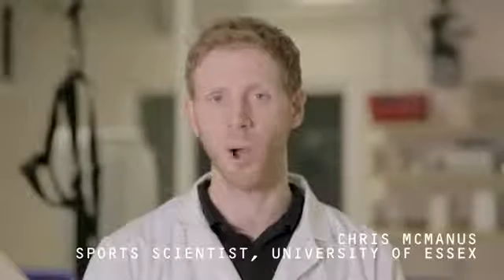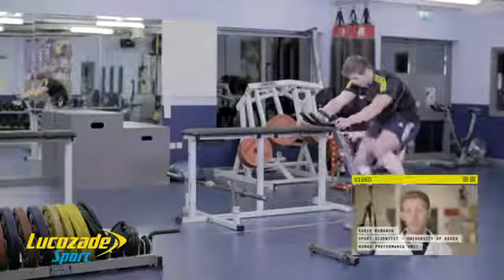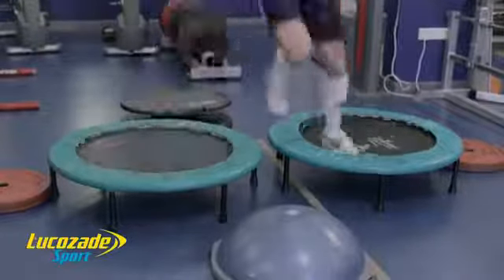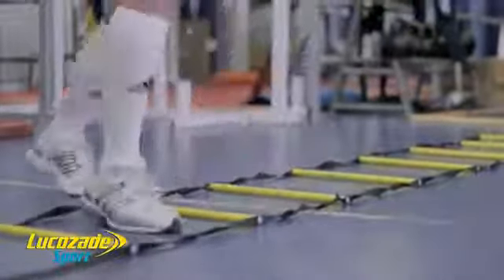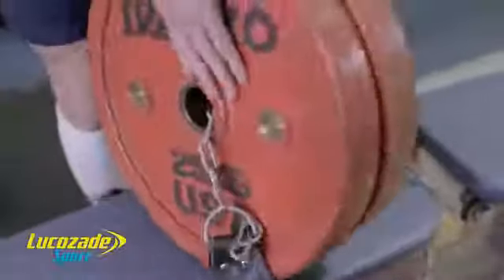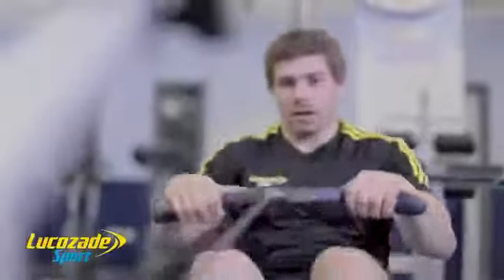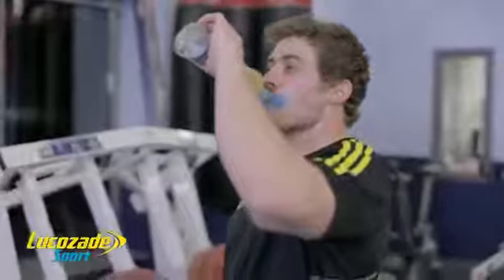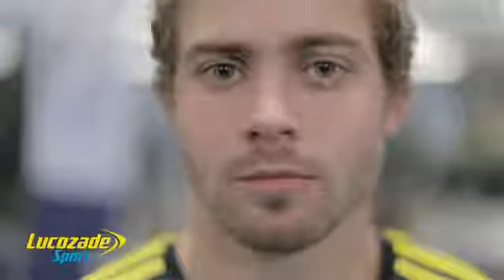Watch and learn See what Leigh Halfpenny is made of